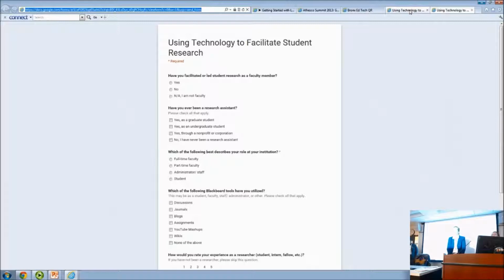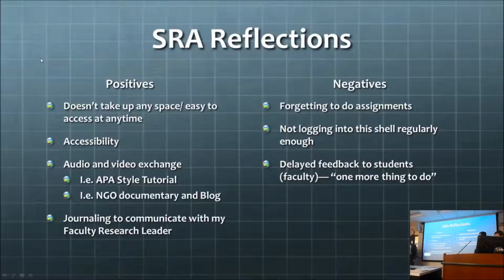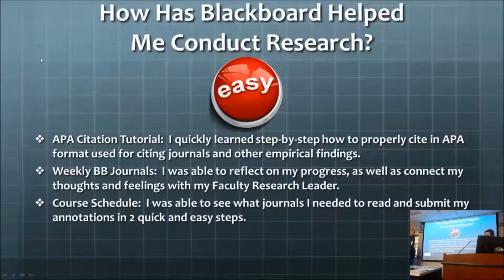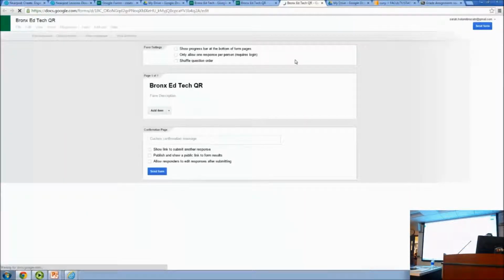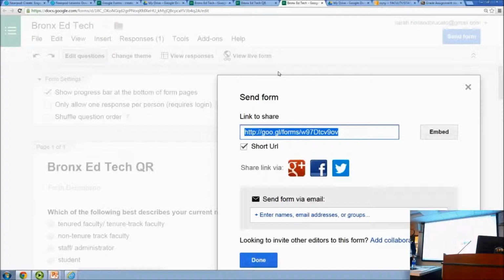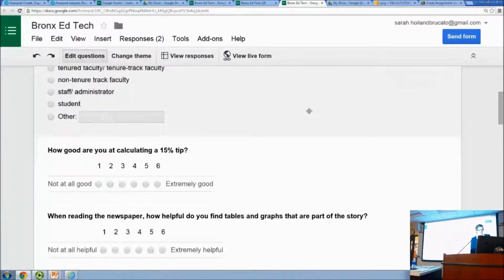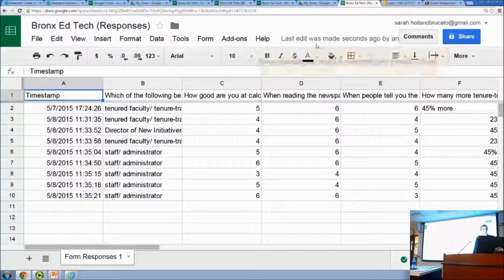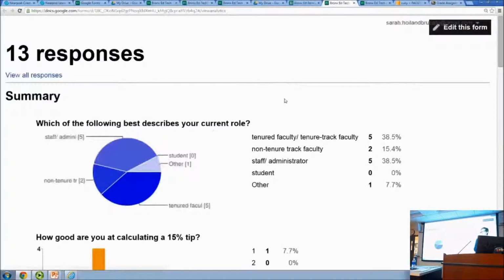Using Technology to Facilitate Faculty Research in Behavioral Science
"Using Technology to Facilitate Faculty
Research in Behavioral Sciences
Sarah Hoiland, Assistant Professor, &
Kate Wolfe, Assistant Professor, Behavioral & Social
Sciences, Hostos CC;
Dayseana Overton; Ranger Paulino; Amy Cartagena;
Sheakira Perry‐West; all Student Research Assistants,
Hostos CC"